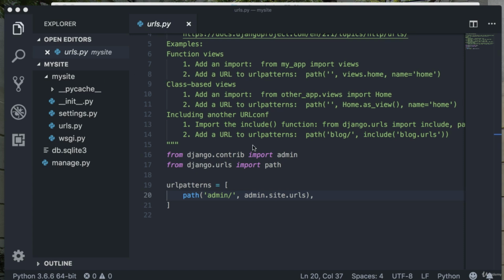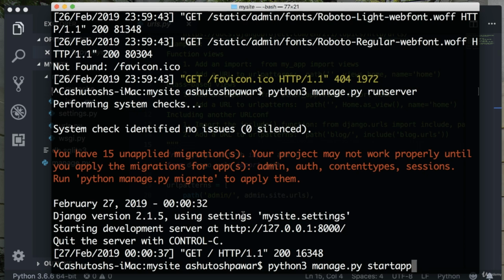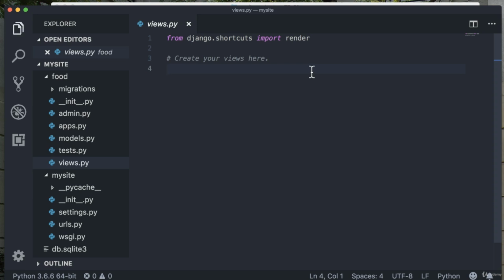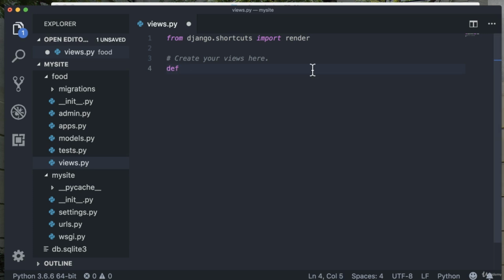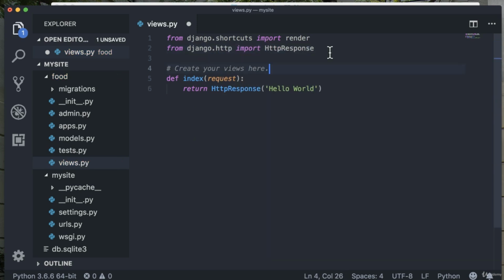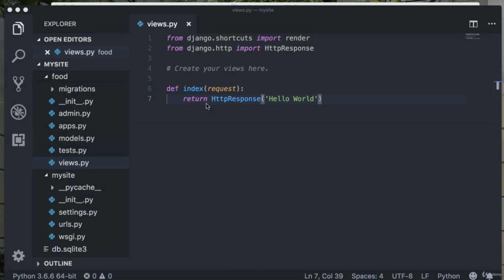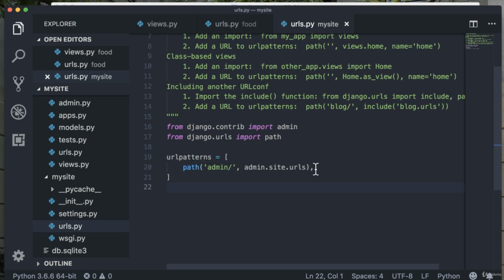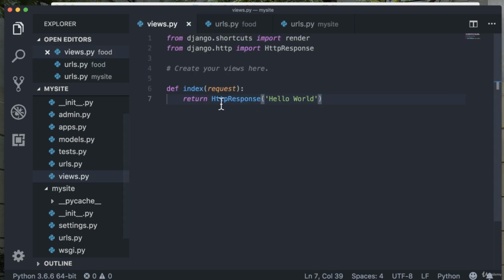002 Views In Django ImplementationUdemyiIran